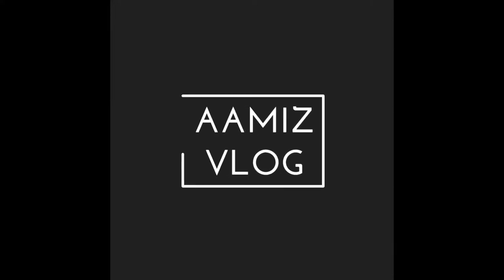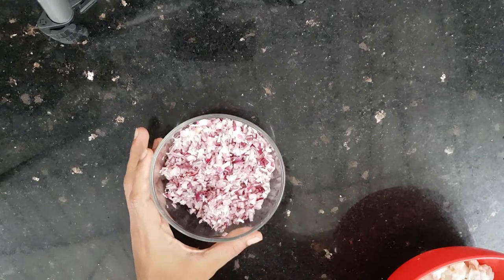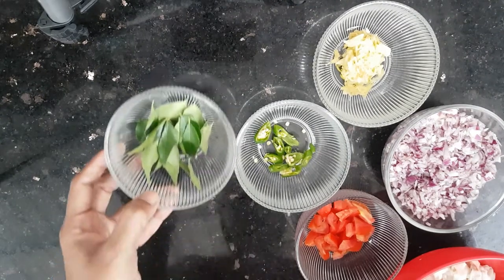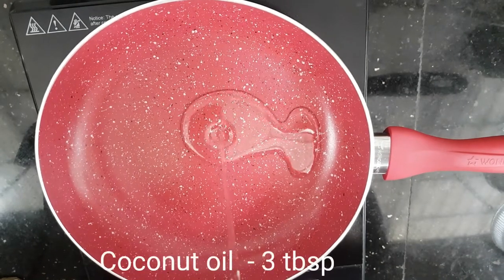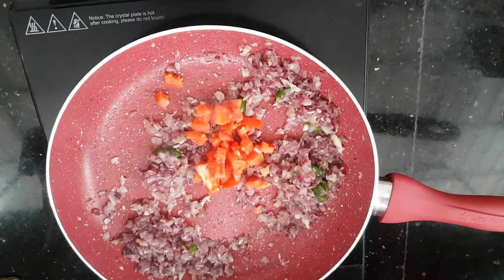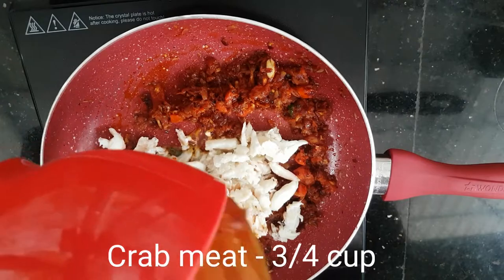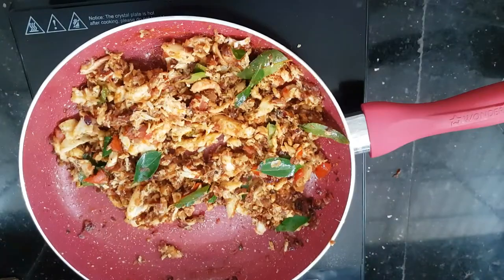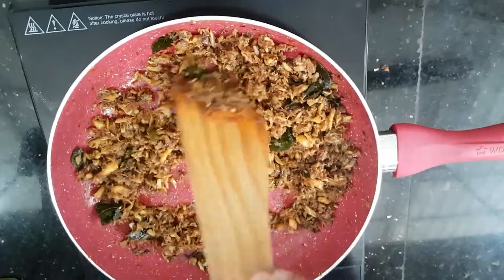ഞണ്ടിറച്ചി ഫ്രൈ || Tasty Crab Meat Fry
ഞണ്ടിൻെറ ഇറച്ചി മാത്രം എടുത്ത് അതു വച്ച് ഒരു അടിപൊളി ഞണ്ട് ഫ്രൈ ഉണ്ടാക്കുന്ന വിധം.

This is a mouth watering recipe made using meat from the crab. We can also make so many dishes using crab meat, like crab meat briyani, crab meat cutlet, crab meat pasta, crab meat fried rice, crab meat thoran, etc...
Crab Meat Fry Ingredients:
Crab meat - 3/4 cup
Onion - 3/4 cup(chopped)
Tomato(optional) - 1/2 piece chopped
Turmeric Powder - 1/4 tsp
Chilly Powder - 3/4 tbsp